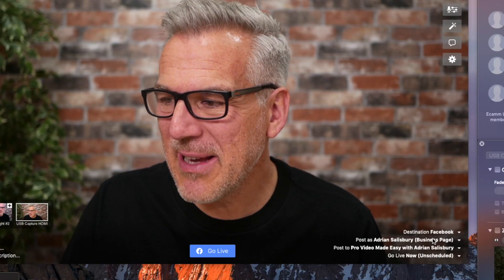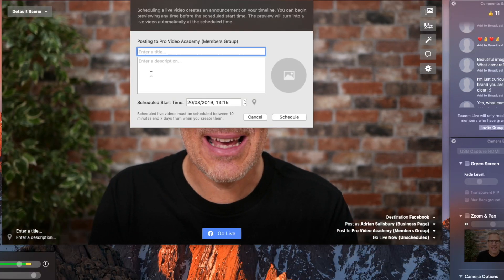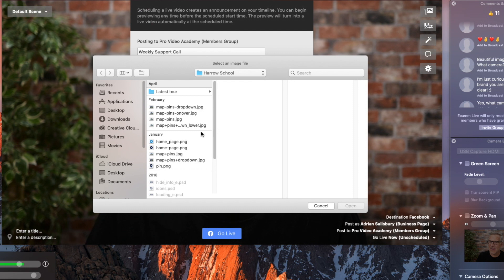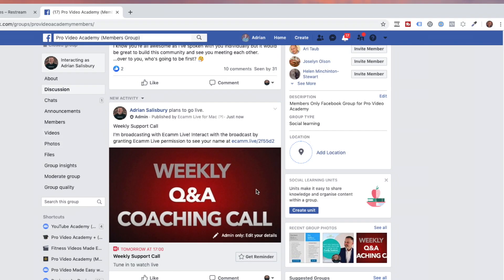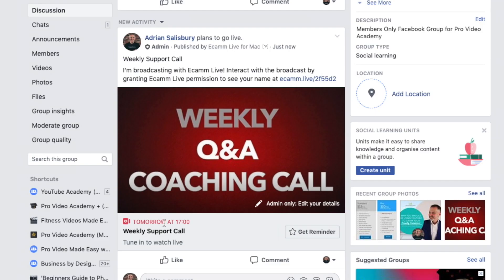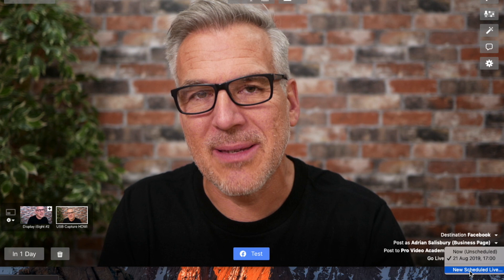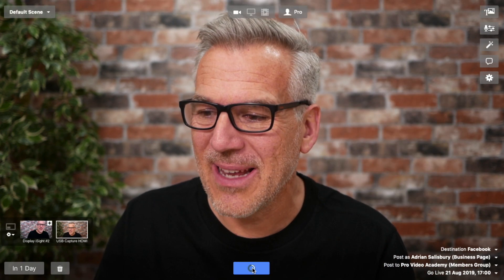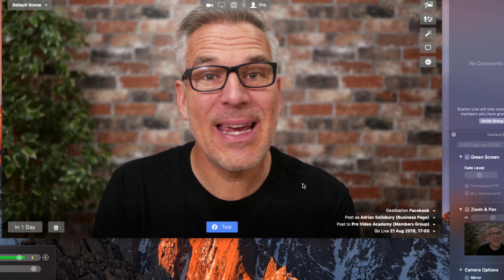Ecamm Live: How To Schedule a Facebook Live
This Ecamm Live tutorial 'How To Schedule a Facebook Live' is featured on the official Ecamm website and makes up part of our Ecamm Live Playlist.